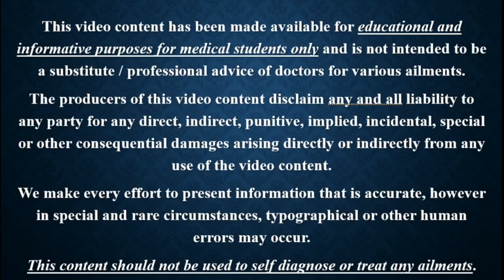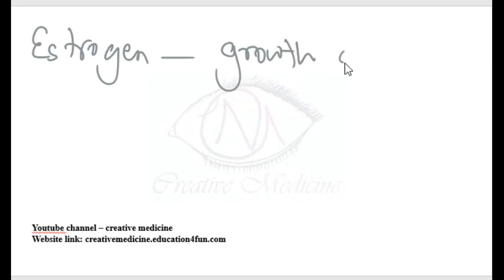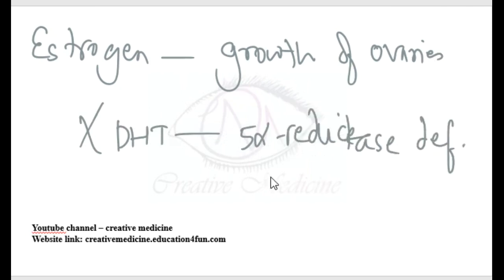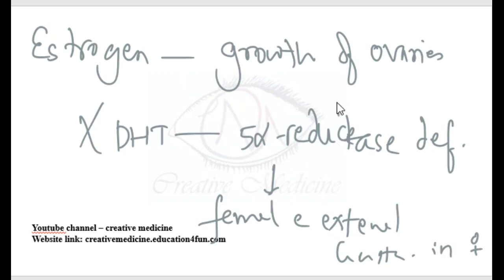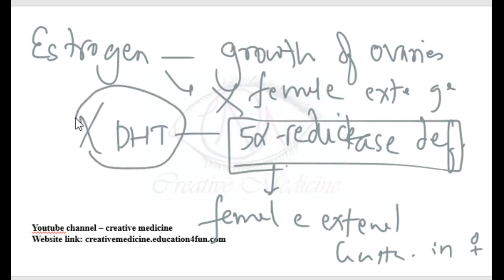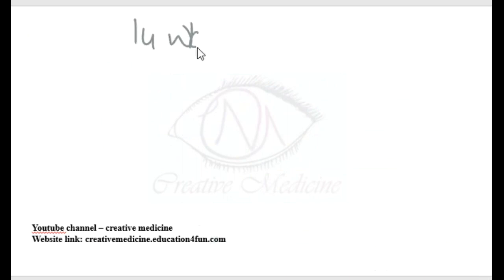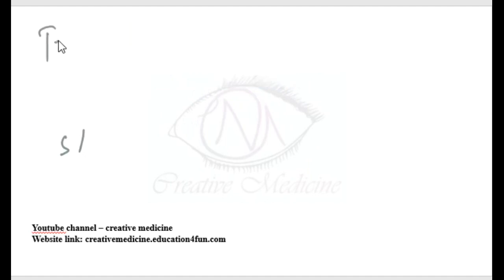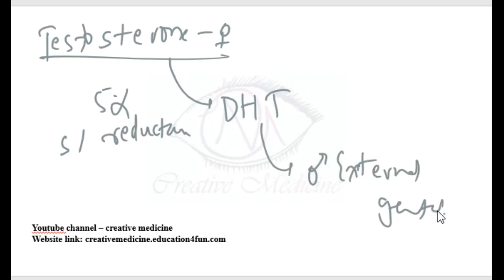Lec 11 External Genitalia Development